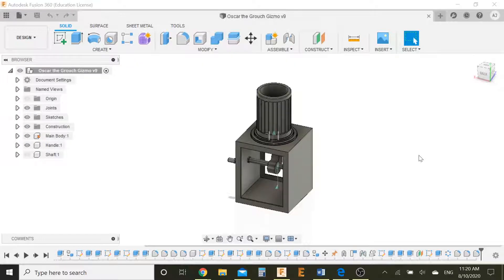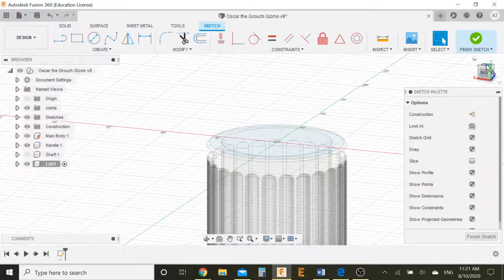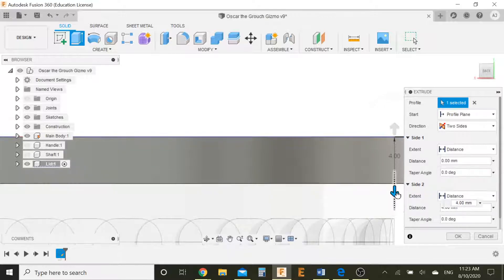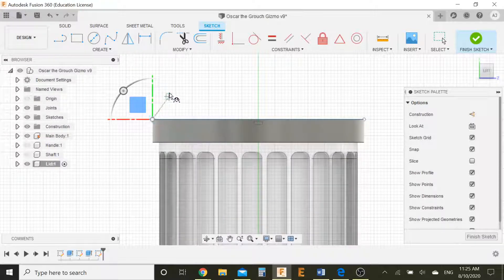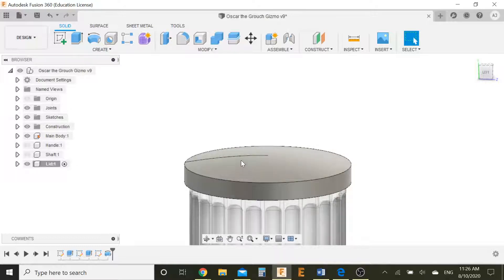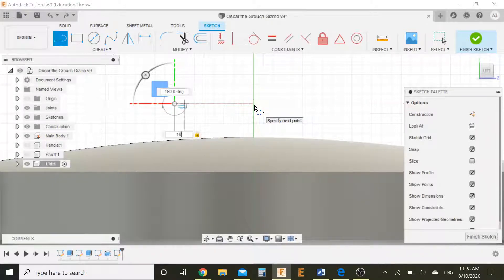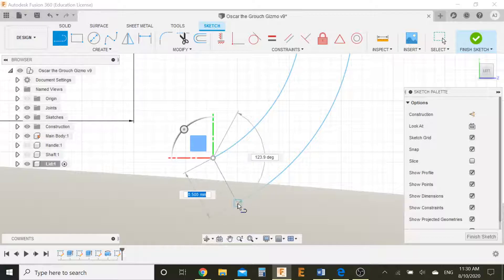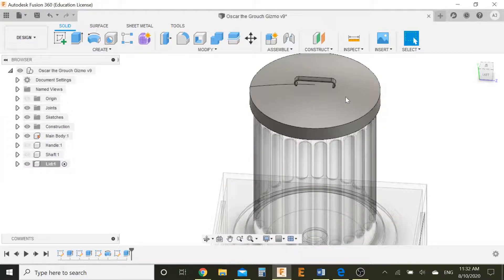Lesson 10- Oscar the Grouch Gizmo- Garbage Can Lid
Today we learn about making the lid for the garbage can.